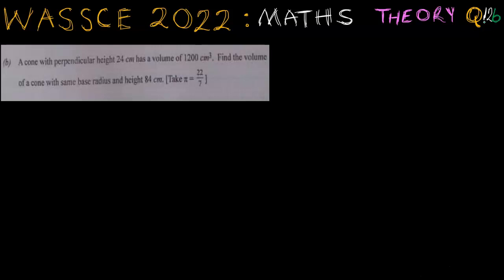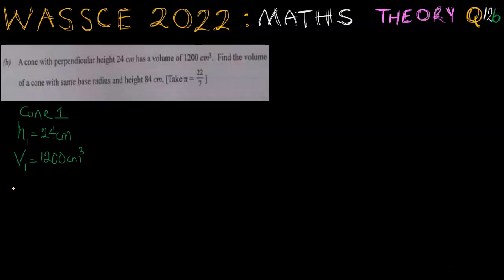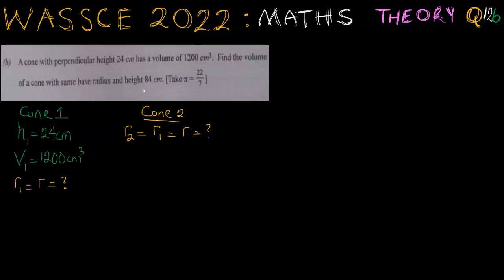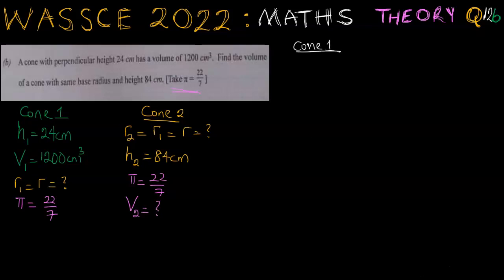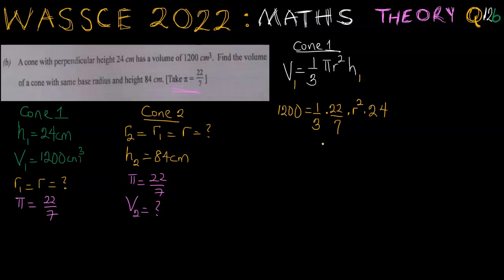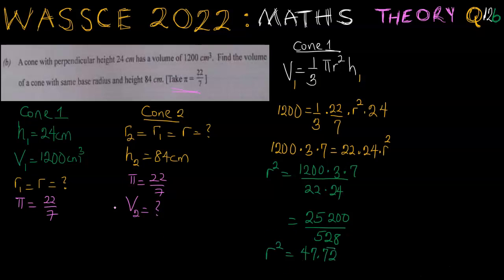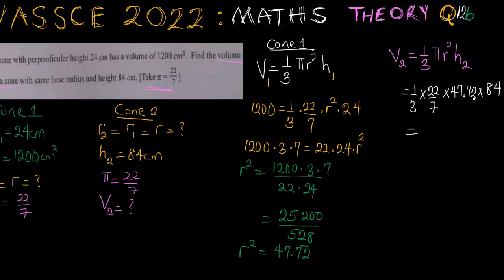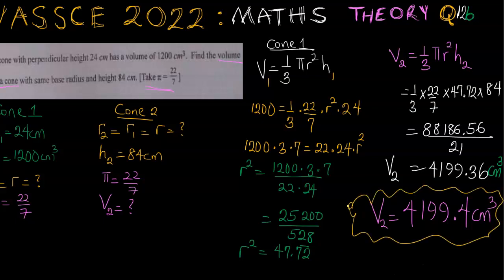Q12b_Theory | WASSCE (WAEC) 2022 | Volume of a Cone